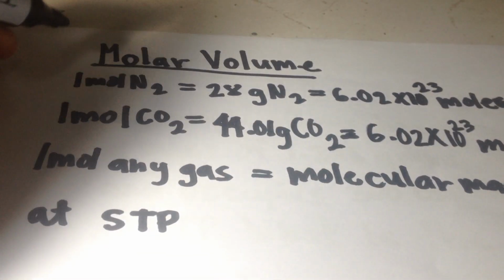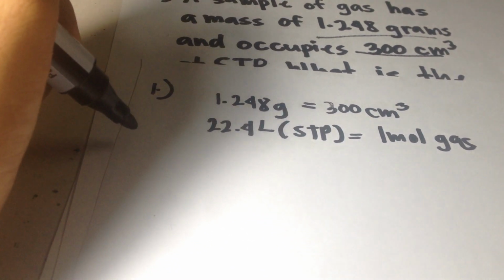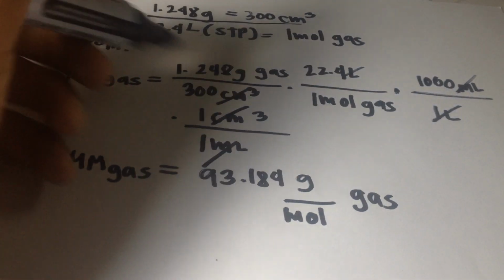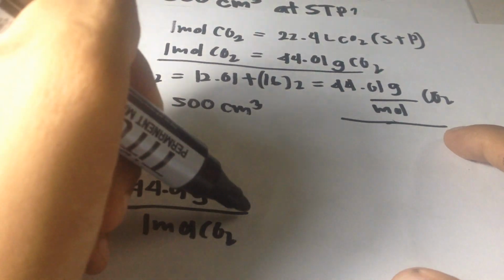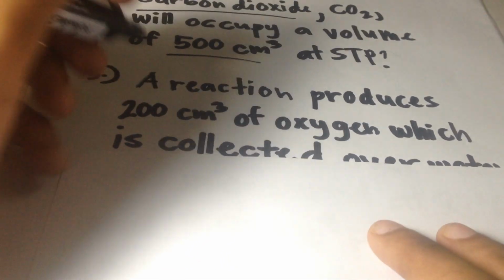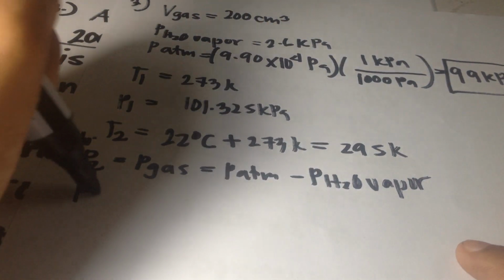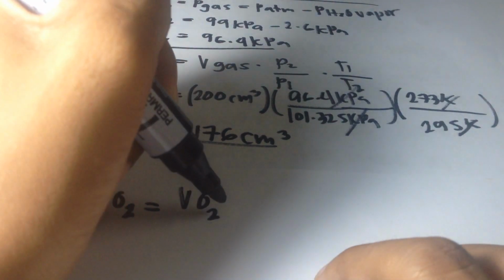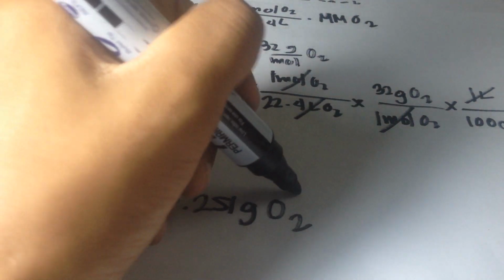Molar Volume problems (Gen Chem 1)